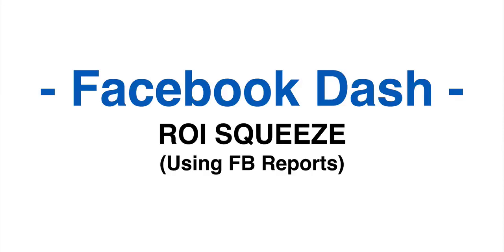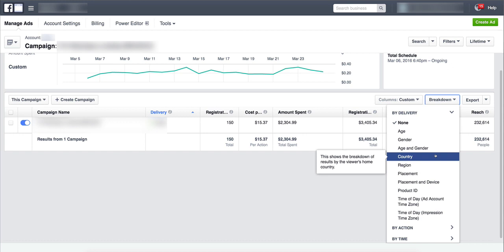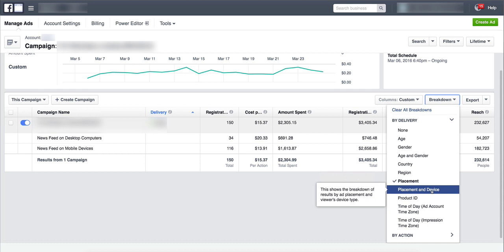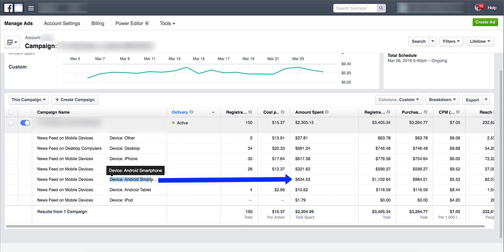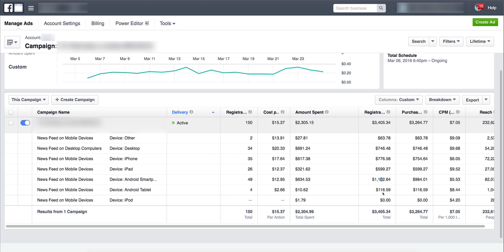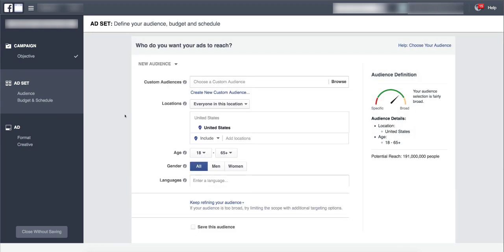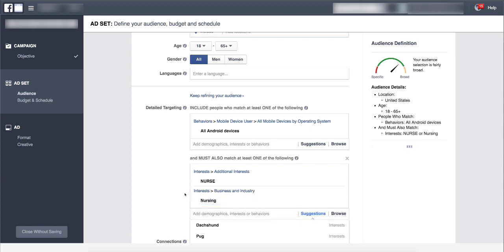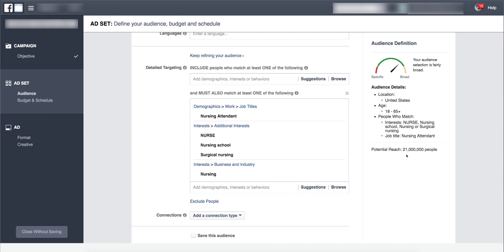63 How To Get A 1400% ROI With Facebook Ads|calculating ROI(return on investment)Fb Ads Course 2021